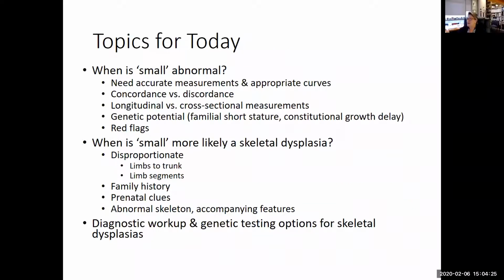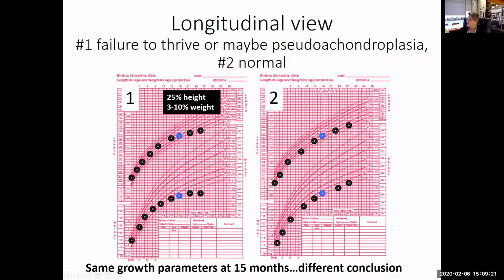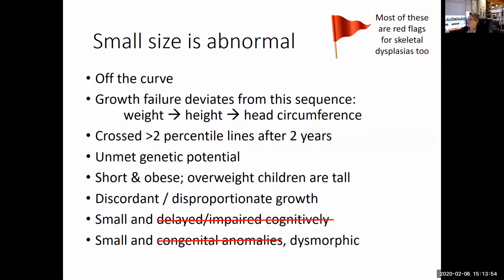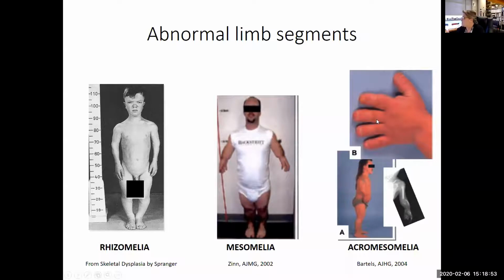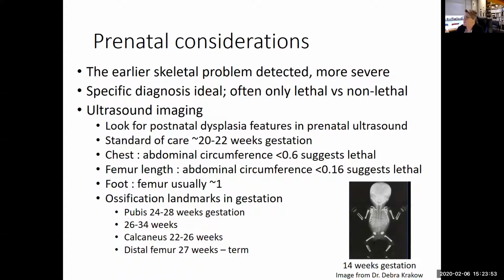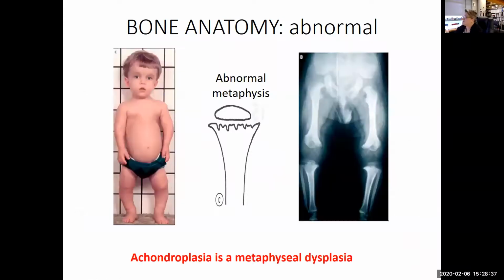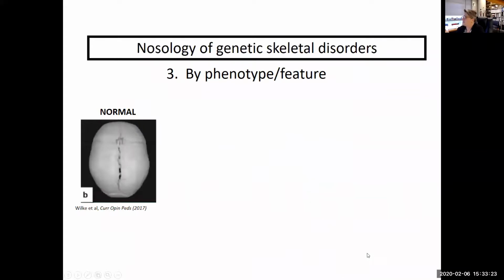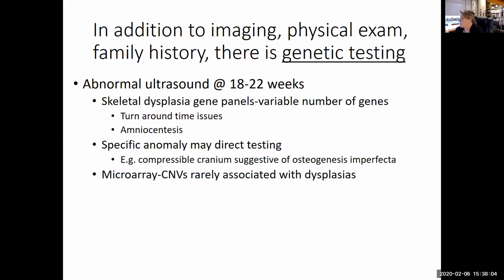Diagnostic Approach to the Child with a Skeletal Dysplasia – Julie Hoover-Fong MD, PhD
ECHO Recording 2/7/20
Diagnostic Approach to the Child with a Skeletal Dysplasia
Speaker: Julie Hoover-Fong MD, PhD
Director of the Greenberg Center for Skeletal Dysplasias and Professor of Pediatrics at Johns Hopkins Medicine